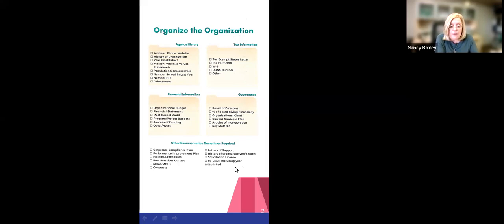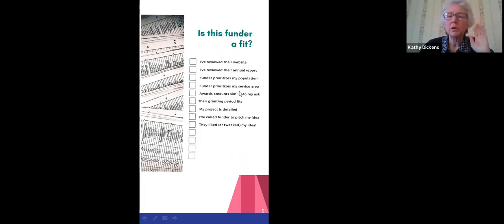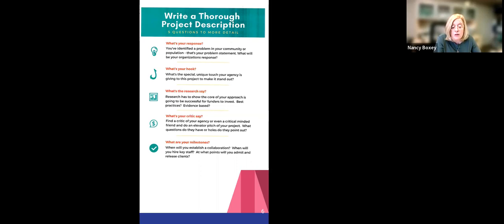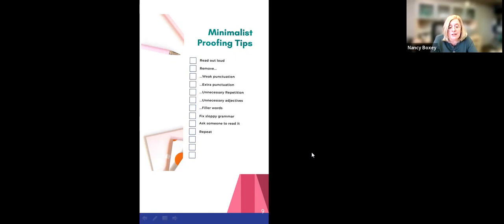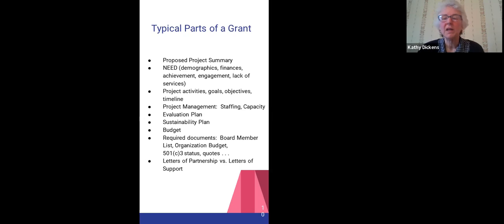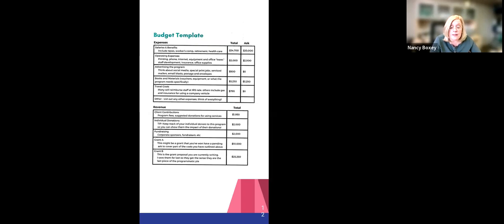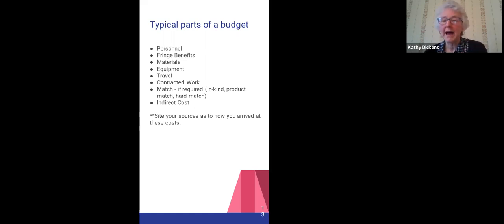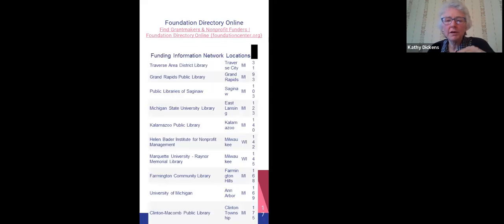Grant Writing for Nonprofits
Grant Writing for Nonprofits is presented by MCSC’s Volunteer Generation Partner The Four County Community Foundation and the Lapeer Community Foundation.  The presenters are Kathy Dickens, Executive Director of the Four County Community Foundation and Nancy Boxey, Executive Director of the Lapeer Community Foundation.  Ms. Dickens comes with a wealth of experience in grant writing from an education background as well as a nonprofit approach. Ms. Boxey is experienced in community development and fundraising.  This session will cover where to find grant opportunities, how to read a grant application, defining your organization’s case for funding as well as understanding what funders need in a budget proposal.  This session is ideal for new granters, those with intermediate and advance grant writing skills